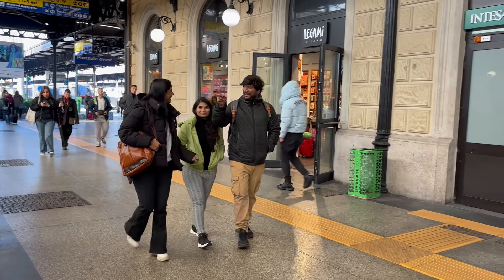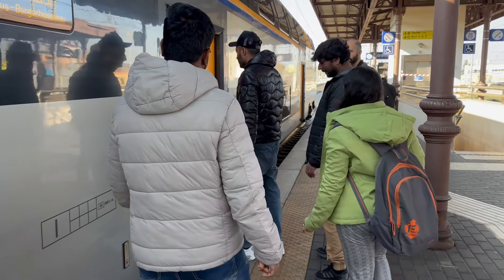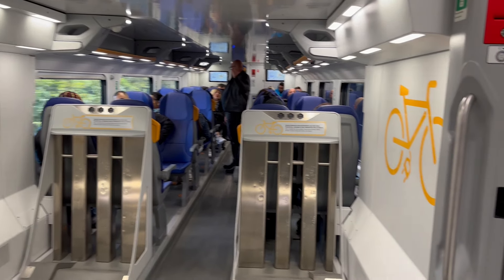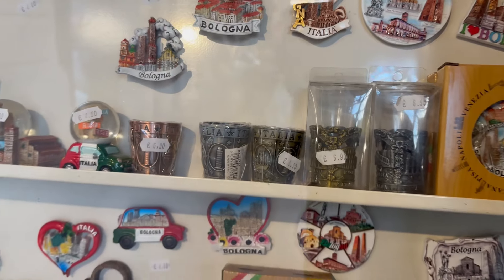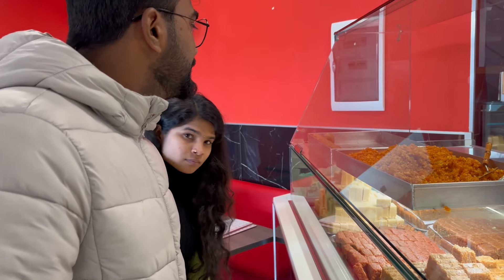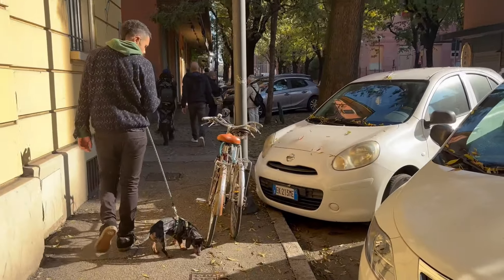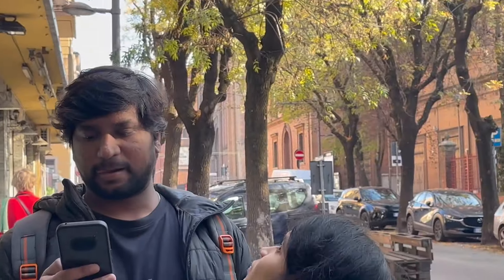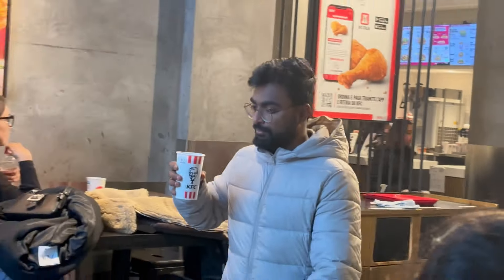Jalebi in Italy 😃 | Telugu | Italian Trains | Indian Restaurants in Italy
Italy lo mana Indian sweets unai